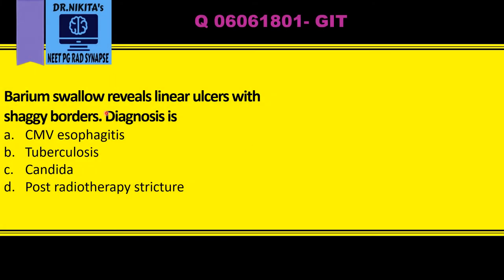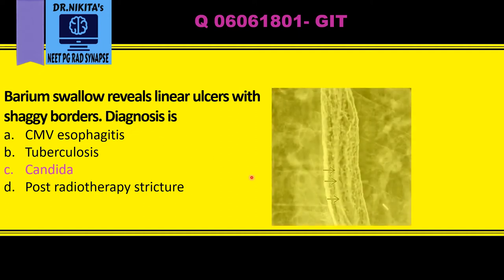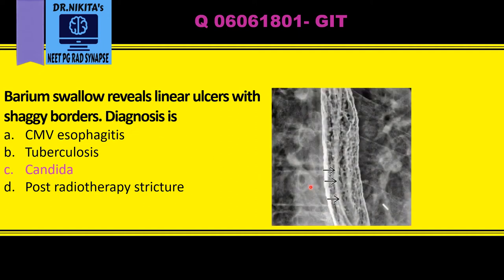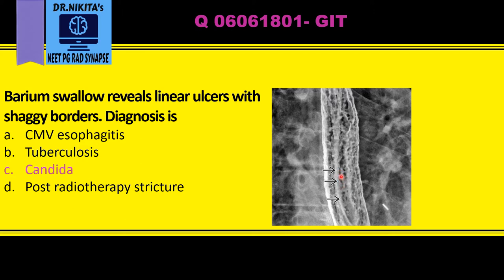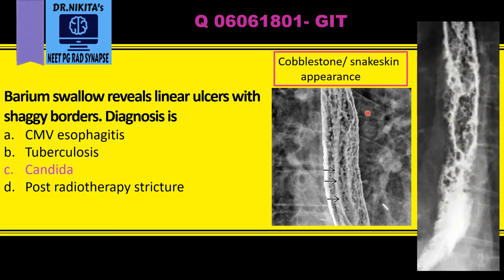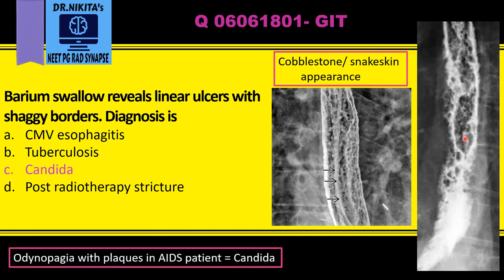Candida esophagitis- Shaggy esophagus